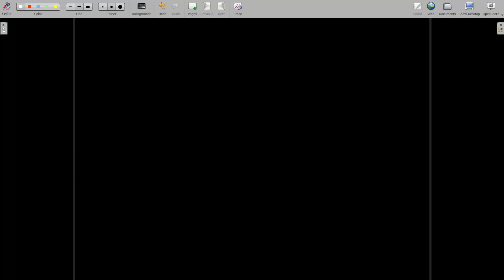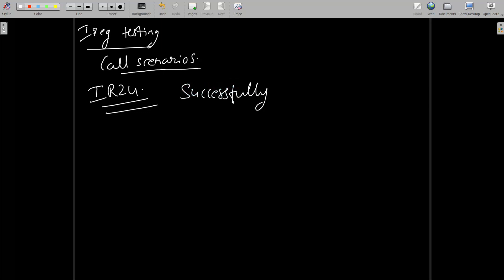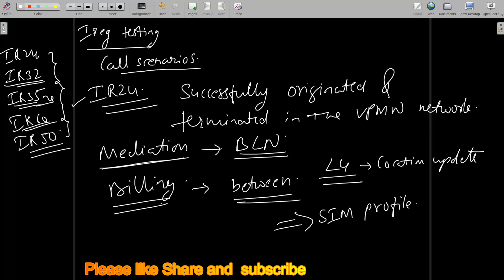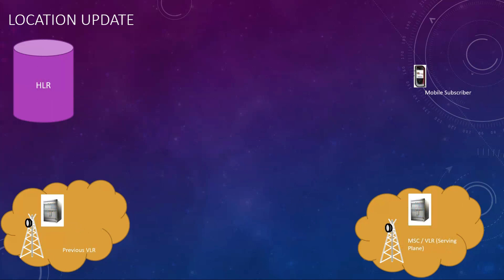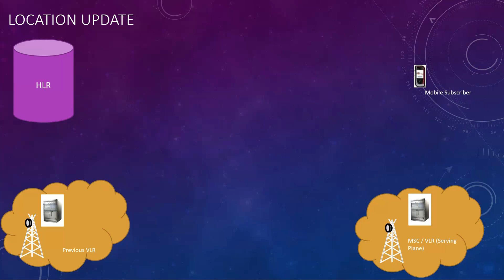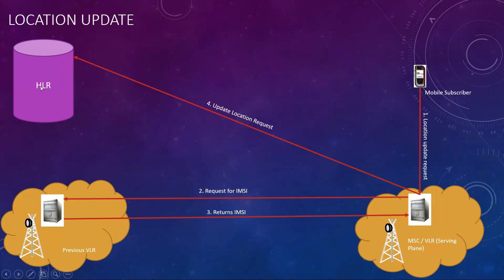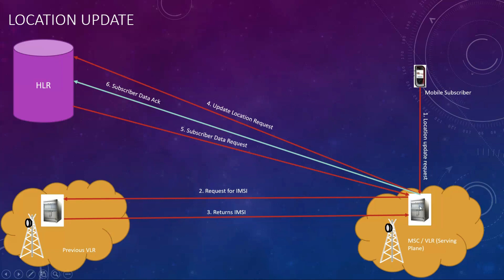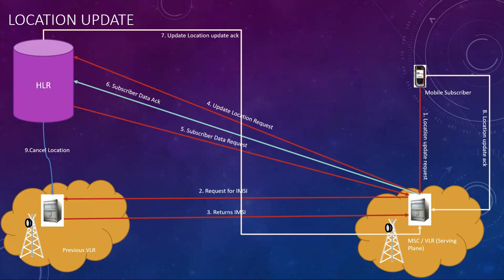6.Mobile Communication: Location Update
Location update